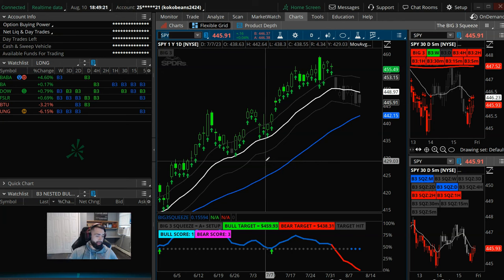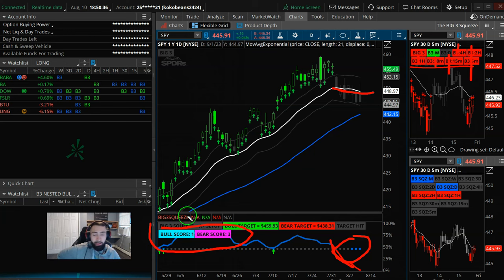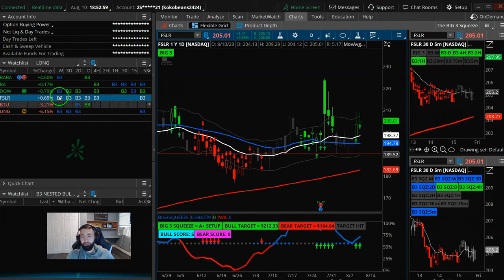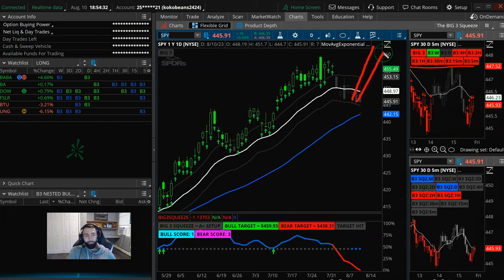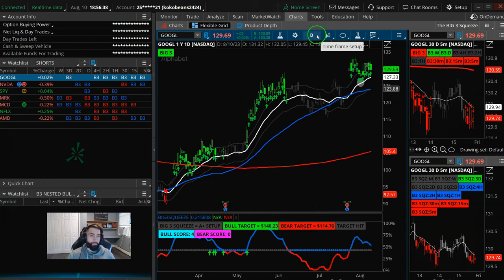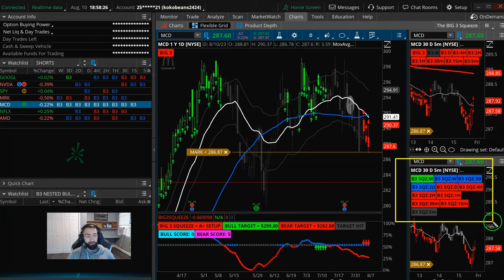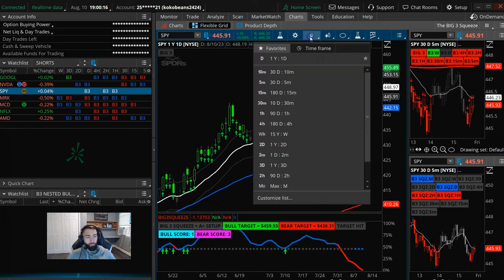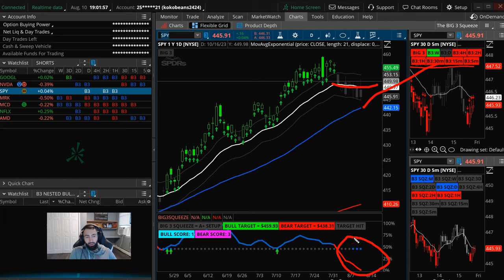Big 3 Squeeze: $SPY "Scoreboard" + the Squeeze Scans | Taylor Horton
The NEW Big 3 Squeeze is finally available! 👇🏽

Check out my new Big 3 Squeeze indicator that helped me avoid sub-par opportunities and target explosive gains that led to my small account growing from $2.5k to $25k in only 6 weeks. My Big 3 Squeeze indicator is the next evolution of the ttm squeeze!

✅ Sign Up for the FREE Focused Trades Newsletter for more insights on the market here:

✅ Join Taylor's Compounding Growth Mastery for weekly trade alerts, watchlists, and live trading sessions! Use the link below to try a 30-day trial for just $7!